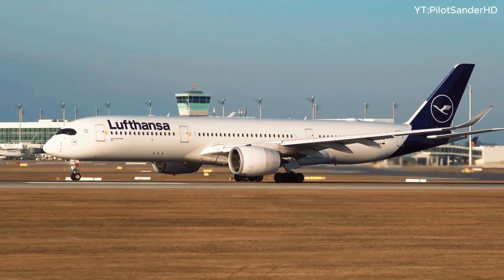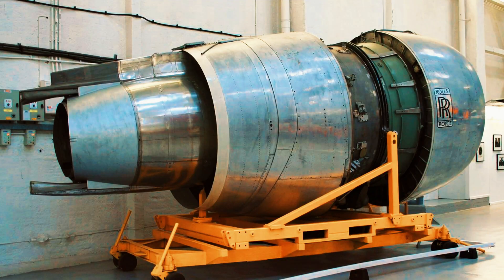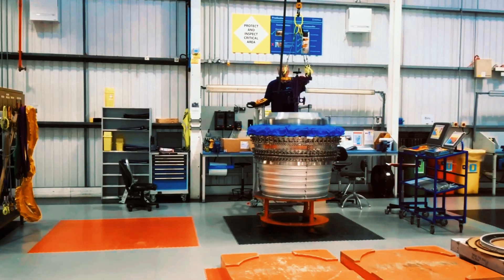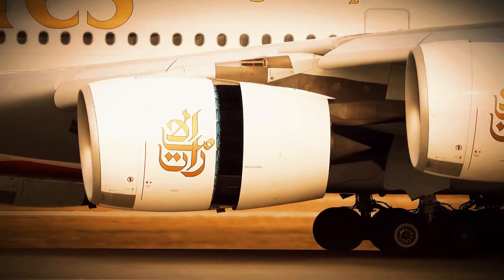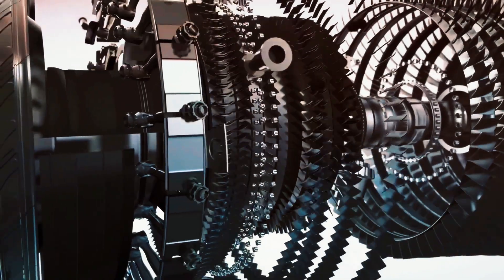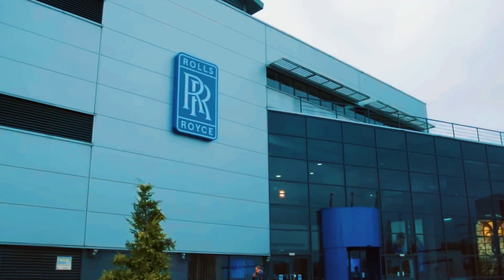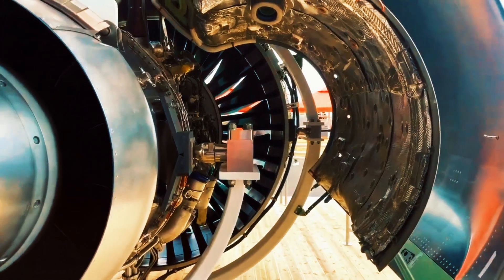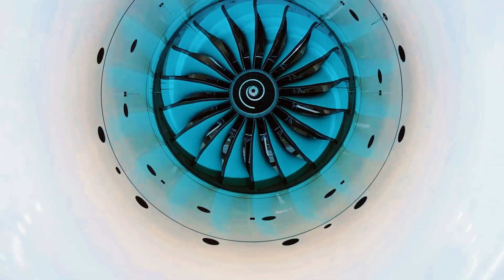This New Engine Could Change Aviation Forever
With advances in technology and innovations in fuel consumption, weight, and efficiency, Rolls-Royce is betting on a jet engine that promises to revolutionize the aviation industry forever. Airbus and Boeing, the two largest aircraft manufacturers in the world, have already shown interest in the UltraFan — for both future models and even as replacements for current aircraft. It’s a bold bet, but could this be aviation’s true game changer?